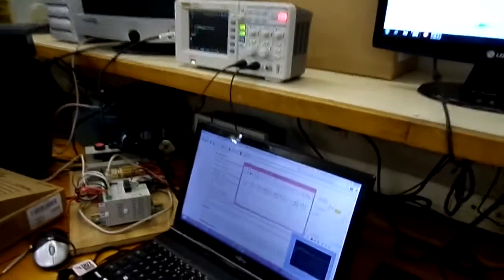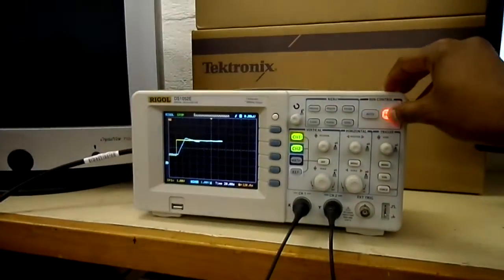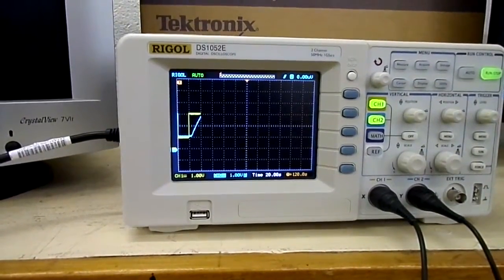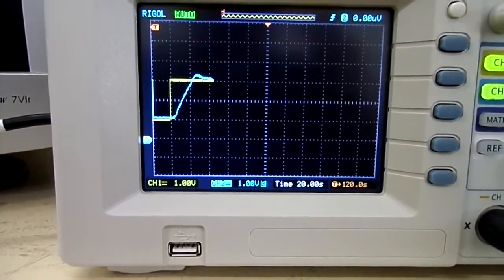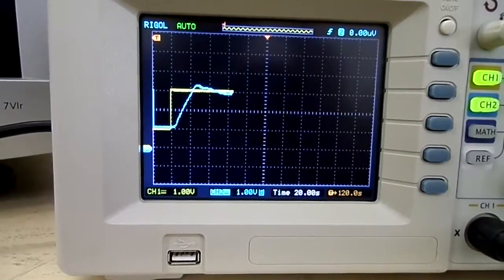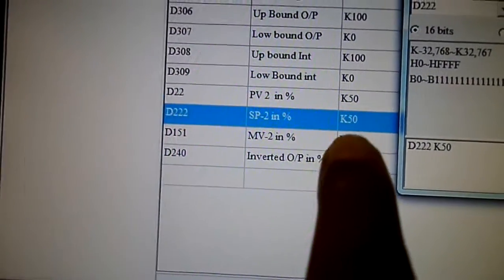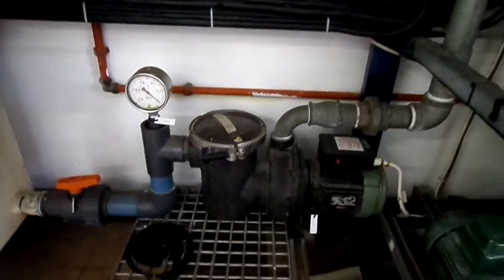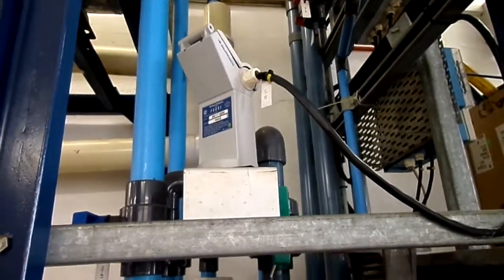PID level control of a water tank, practical-PID1.4-finetuned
In this video I show a level plant that has been tuned using Z-N tuning technique and later finetuned. This was achieved after some trials.
Thanks to Mr Reinecke,Dr Govender, Mr Arnaldo and DUT.